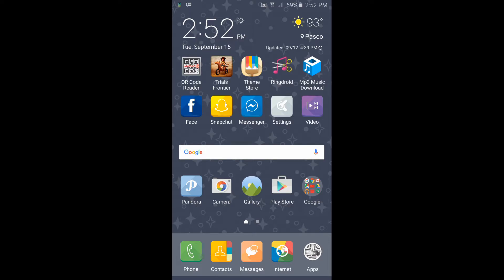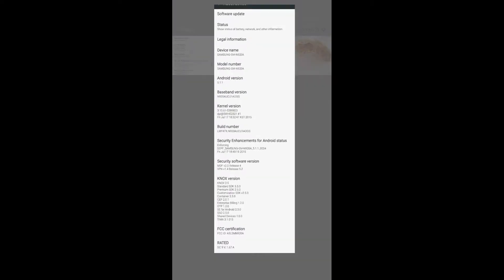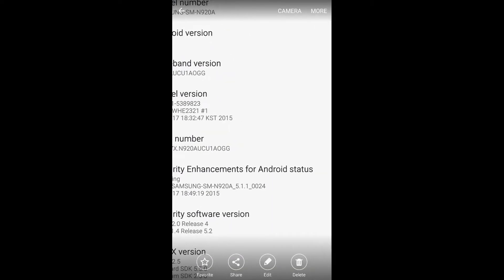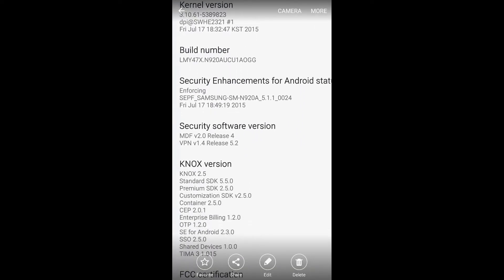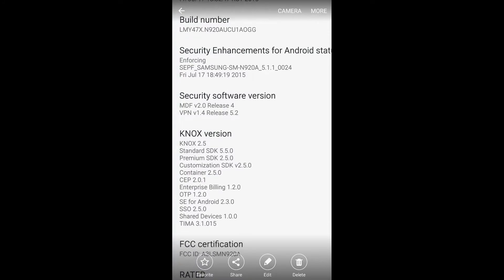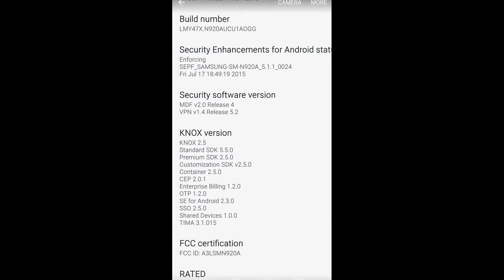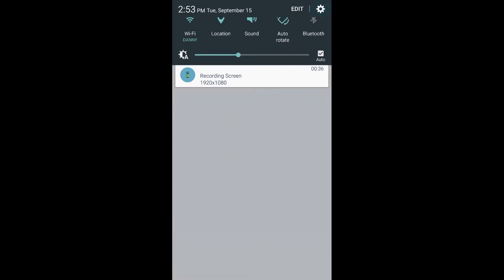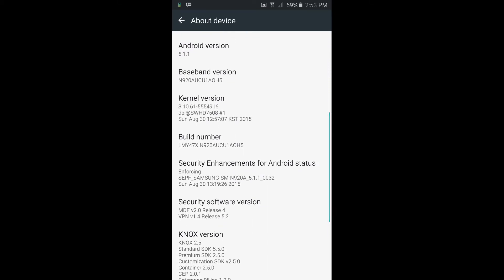Note 5 software update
Just got my update today but don't know what it was for anyone know let me know please thnx